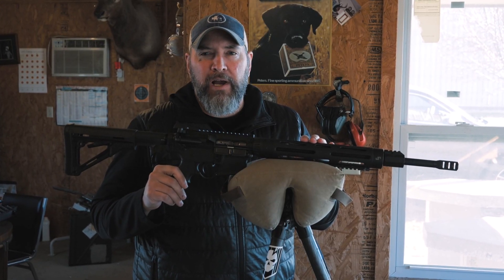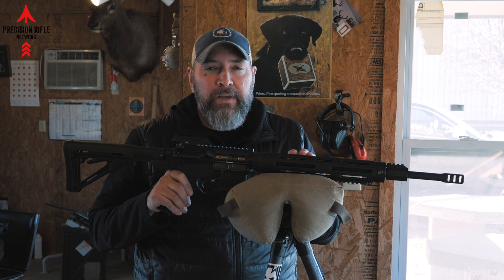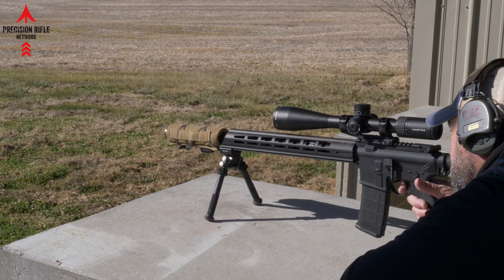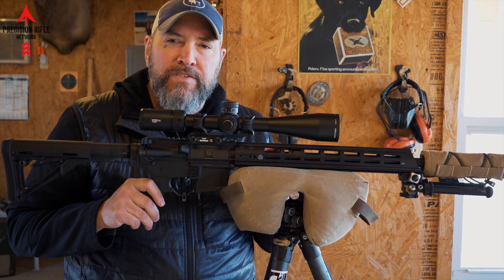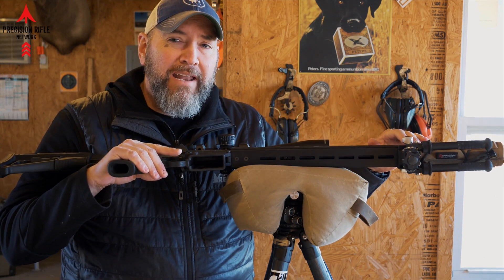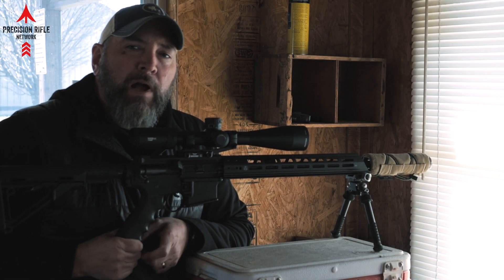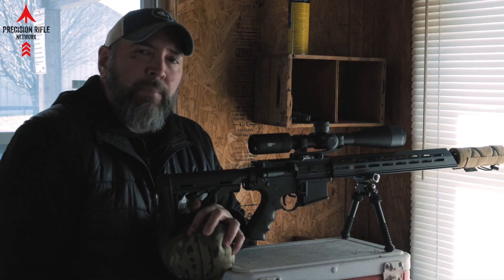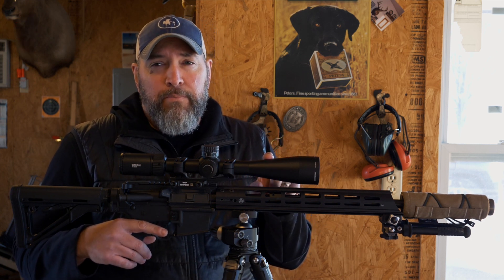3 Problems With Gas Guns & One Solution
3 Problems With Gas Guns and one pretty effective product that solves these issues, and looks good doing it!  Enjoy.